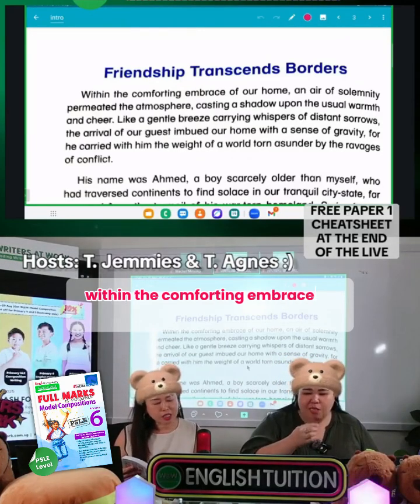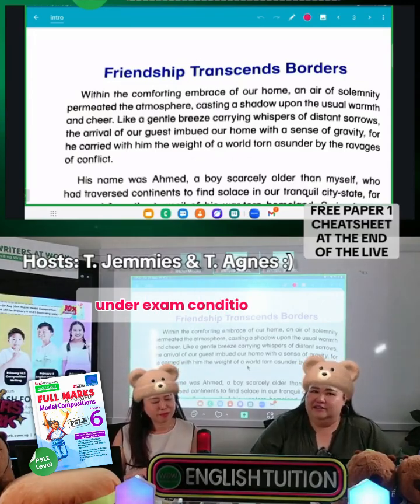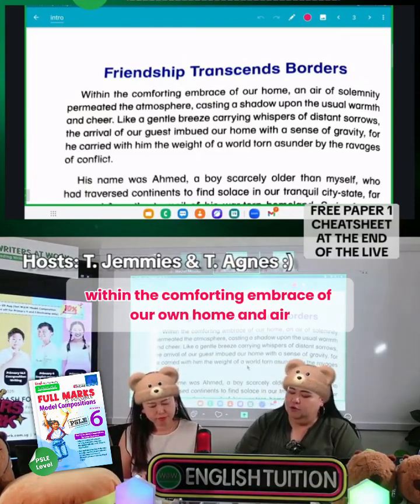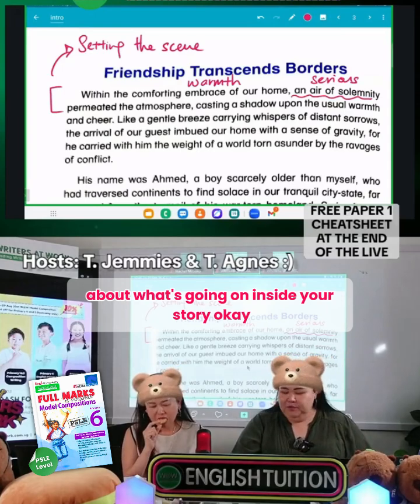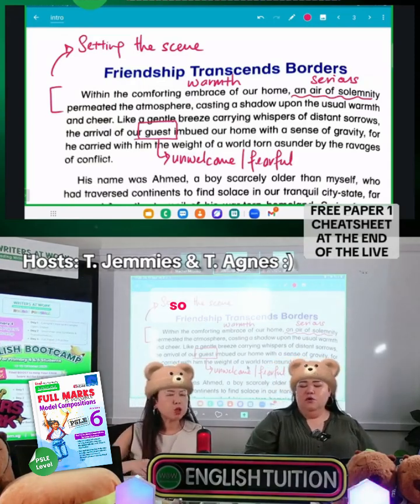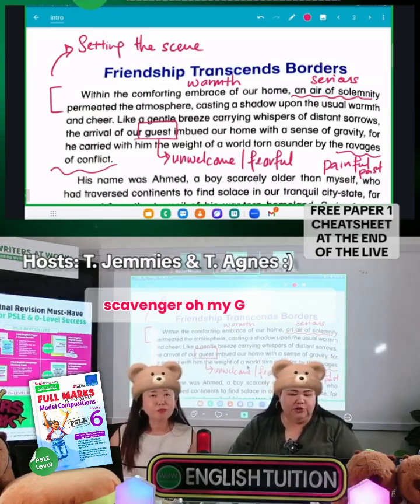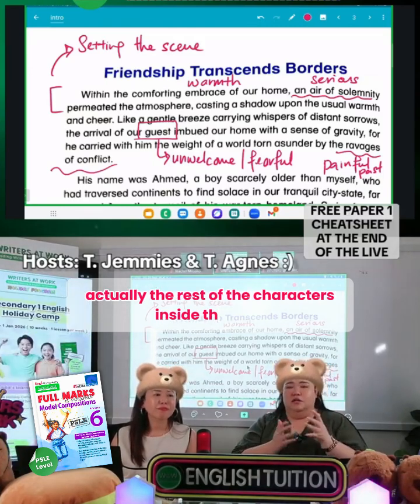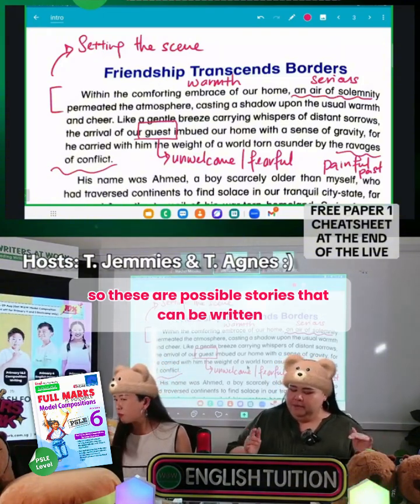Strong PSLE Composition Intro Example | Friendship Transcends Borders (Primary 6)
Description:
🌍 Today’s sample: Friendship Transcends Borders — a moving introduction that sets the scene with emotion and atmosphere.

Good introductions are the foundation of AL1 compositions. Without them, even strong story ideas can fall flat.

✅ In FULL MARKS IS POSSIBLE: Model Compositions Primary 6, students learn techniques to craft compelling intros, sophisticated vocabulary, and exam-ready structures.

✨ Backed by 140 model compositions written by WRITERS AT WORK educators with 13+ years of success.

📕 Equip your child to write like an AL1 scorer. Scan the QR code today.
Note: Sample subtitles are simplified for audio reading and do not use full punctuation/capitalisation.

📍 Find a Centre Near You:
W@W Marine Parade | W@W Clementi | W@W King's Arcade | W@W Ang Mo Kio | W@W Bukit Timah | W@W Tampines | W@W Hougang | W@W Bishan

Introduction Transcript

Within the comforting embrace of our home, an air of solemnity permeated the atmosphere, casting a shadow upon the usual warmth and cheer. Like a gentle breeze carrying whispers of distant sorrows, the arrival of our guest imbued our home with a sense of gravity, for he carried with him the weight of a world torn asunder by the ravages of conflict.

His name was Ahmed, a boy scarcely older than myself, who had traversed continents to find solace in our tranquil city-state, far removed from the turmoil of his war-torn homeland, Syria. An old acquaintance of our family, we learnt of his plight and extended an immediate invitation, offering refuge amidst the chaos of his world. As he stepped through the threshold of our home, his eyes spoke volumes of the trials he had endured, of the hardships that had …